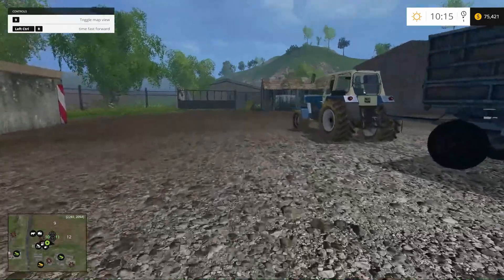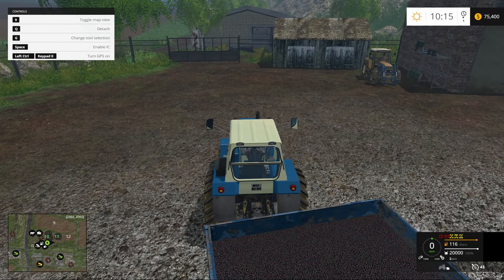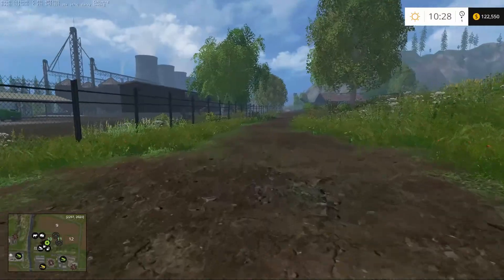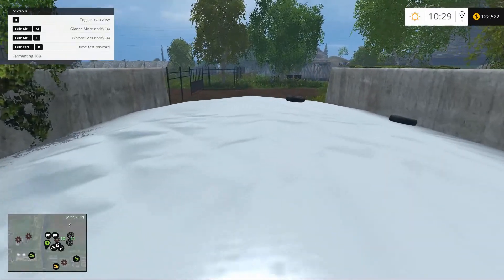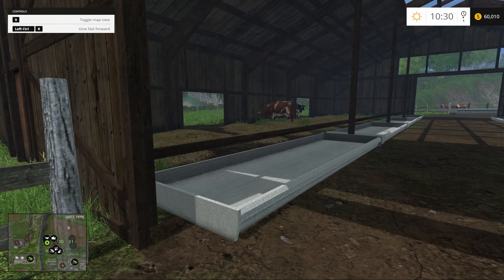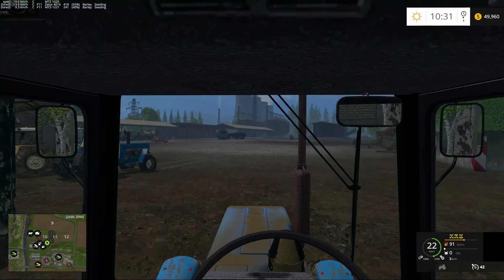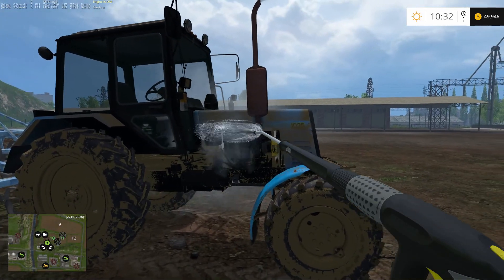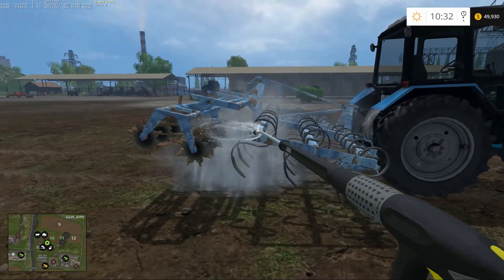Farming Simulator 15 Gifts of Caucasus map part 7 "cow time"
Mod Links